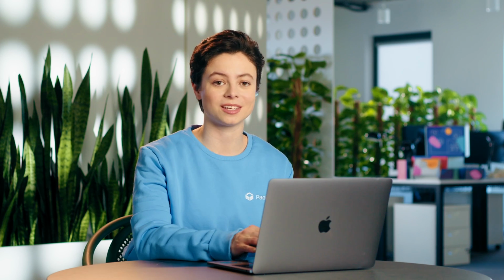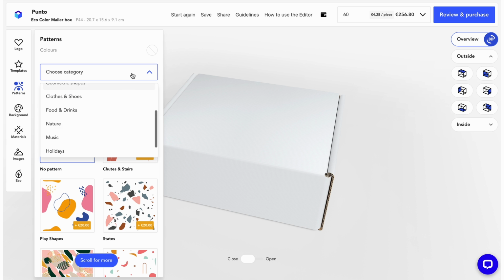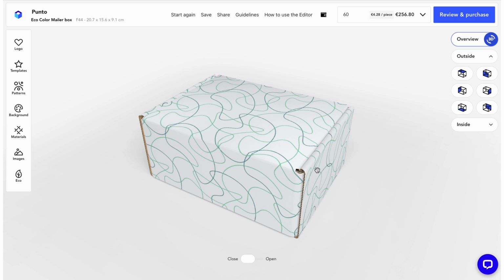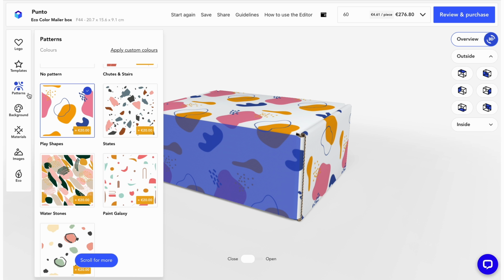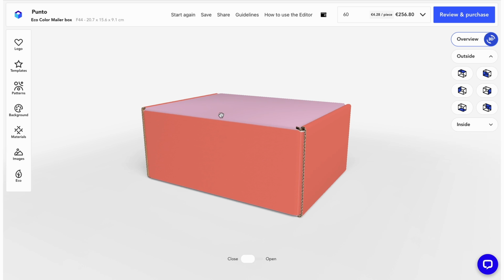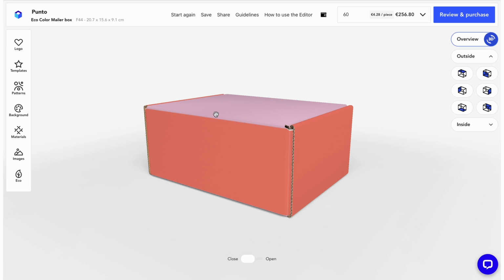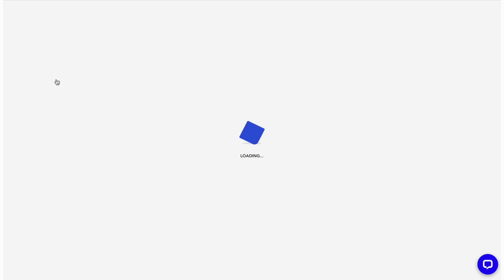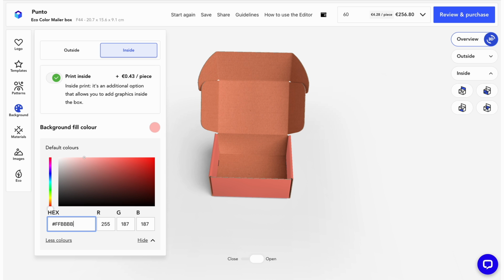How to: patterns and background | packaging design tutorial with Packhelp Design Studio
How to design awesome-looking, branded packaging in a few minutes?

You don’t need to be a pro designer to create expert looking packaging. With Packhelp Design Studio you can turn a boring box into your own custom packaging in just a few clicks!

In this tutorial, Kate will show you how to play with patterns and background to make your packaging stand out from the crowd!

Businesses of all sizes use Packhelp to simplify the ordering and management of their packaging through innovative software, international network of suppliers and a team of industry experts. Trusted by more than 50 000 companies across Europe.